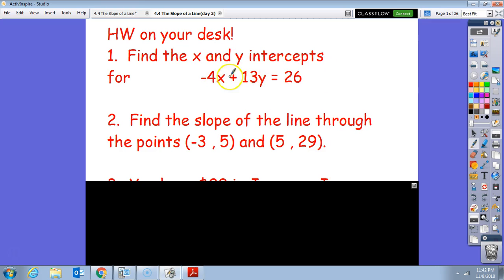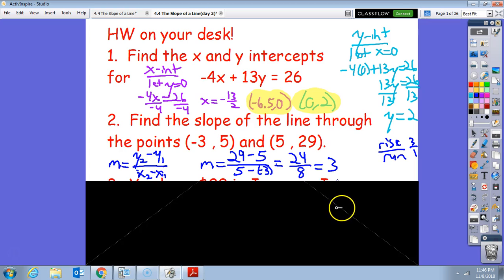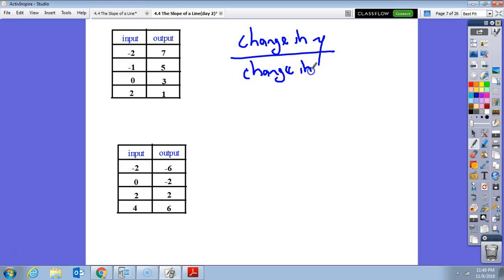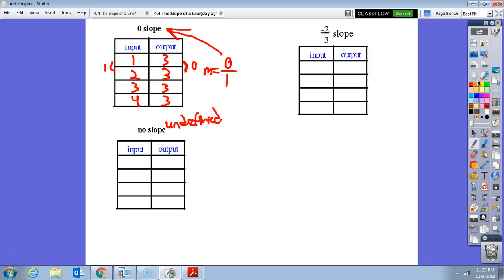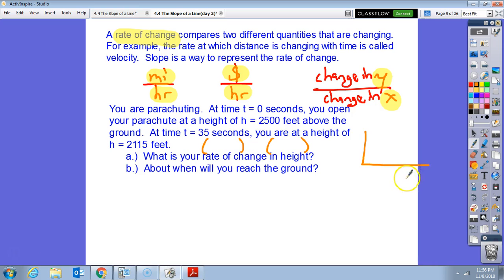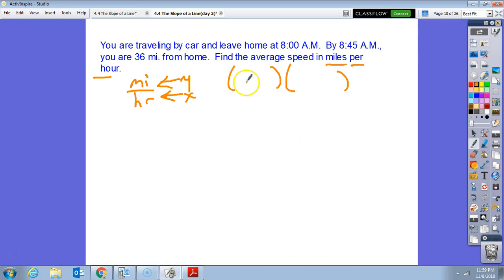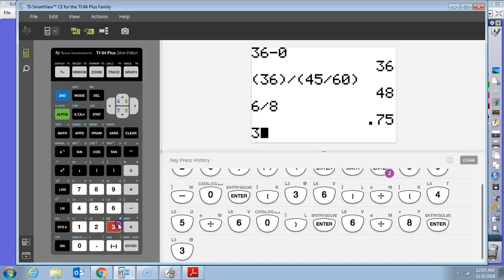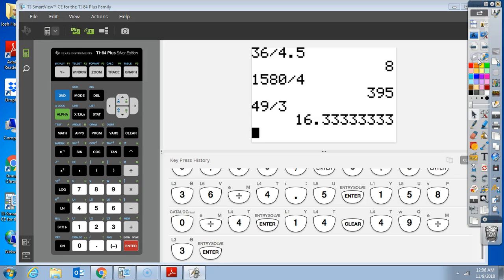Intermediate Algebra Slope Day 2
This video contains a review of some linear concepts, particularly the slope.  It also ventures into problems related to the slope as a rate of change in real world scenarios.